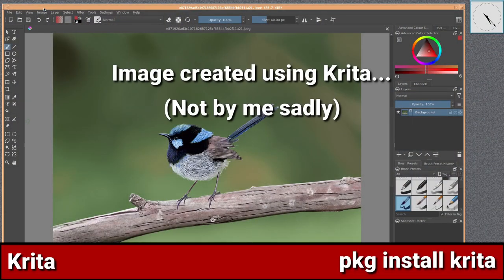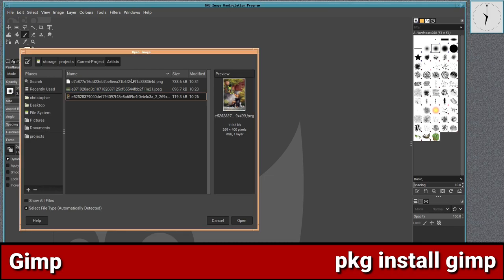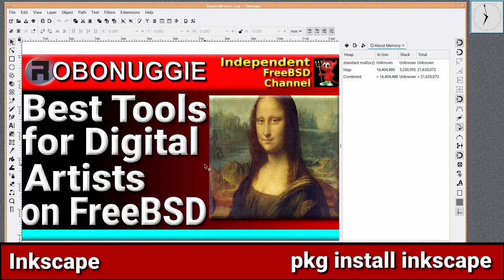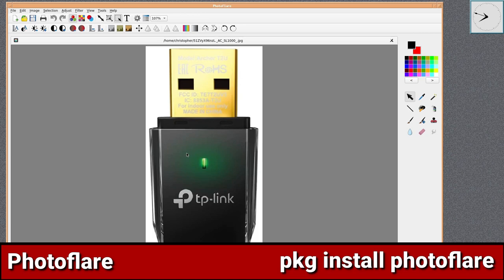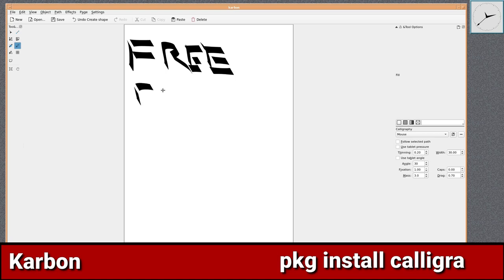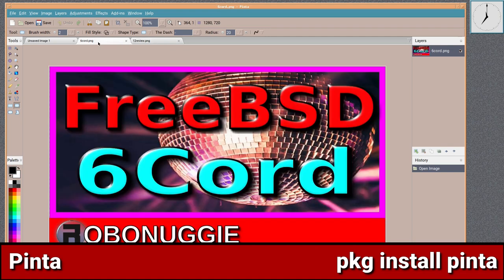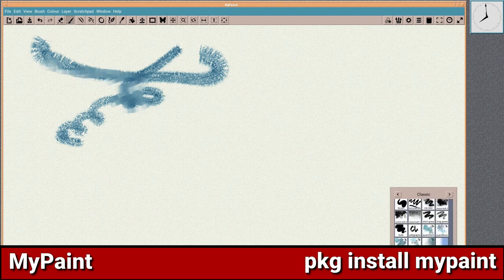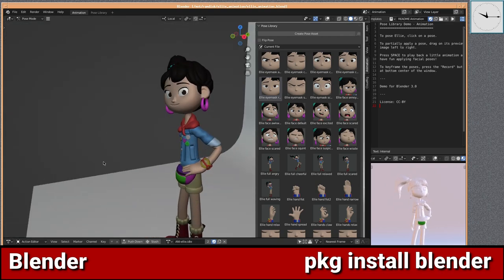8 Tools for FreeBSD Digital Artists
A quick look at just *some* of the graphics tools available for FreeBSD.
It's not in order or a top 8 list, it's a random collection that is also somewhat inc